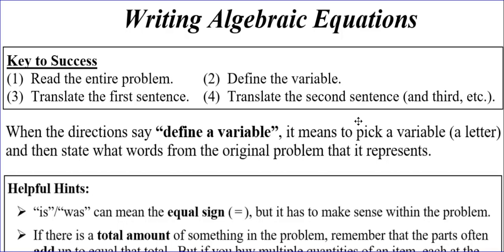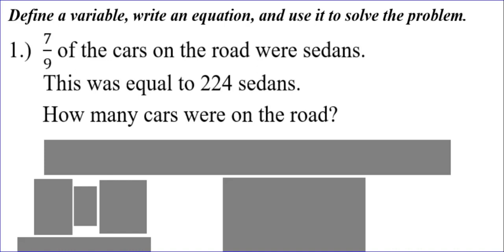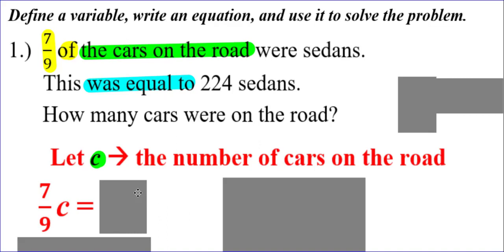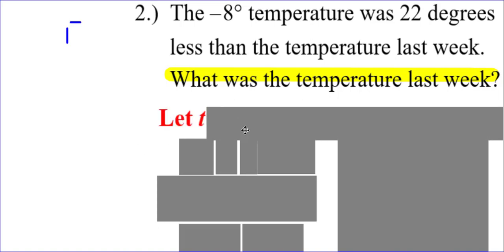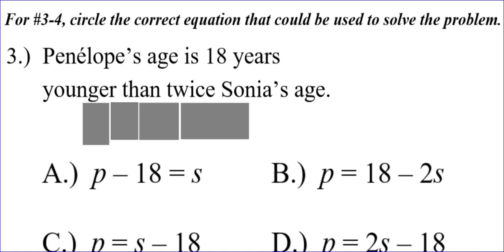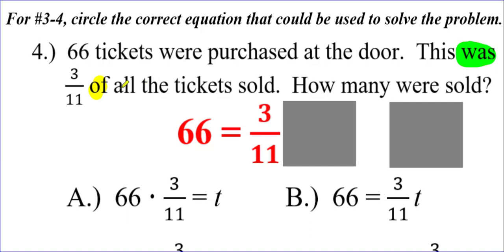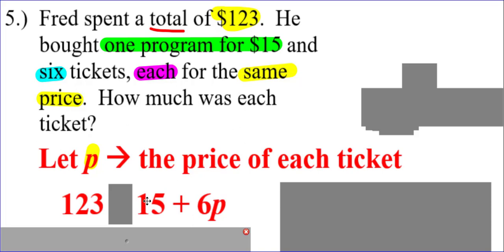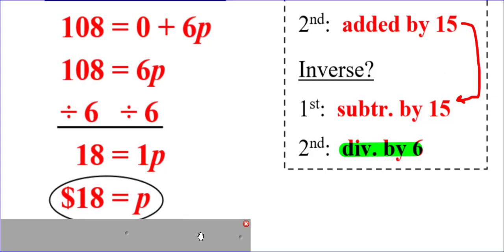Writing Algebraic Equations Part 1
Mr. Underkoffler goes through part 1 of the guided-notes called Writing Algebraic Equations.